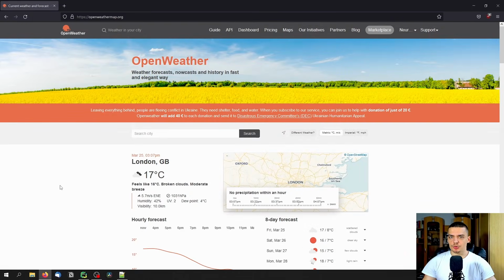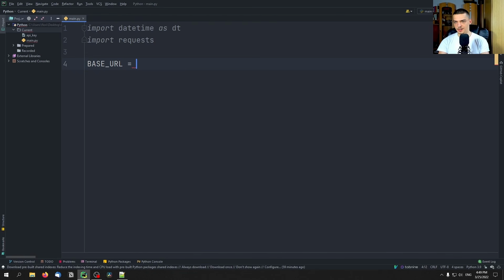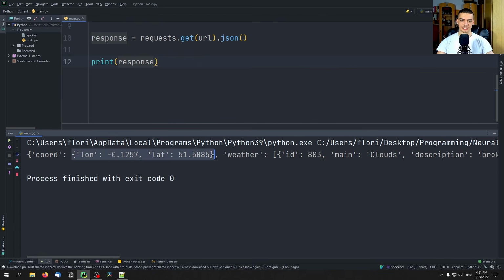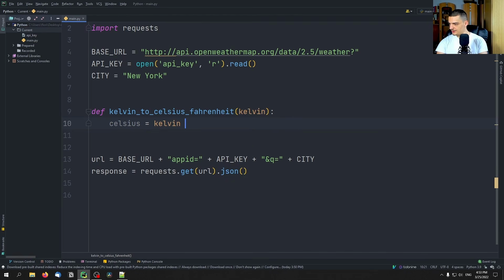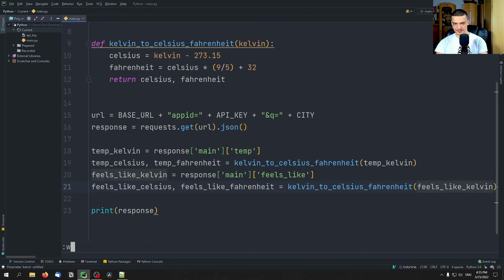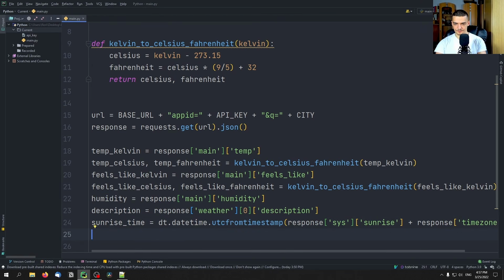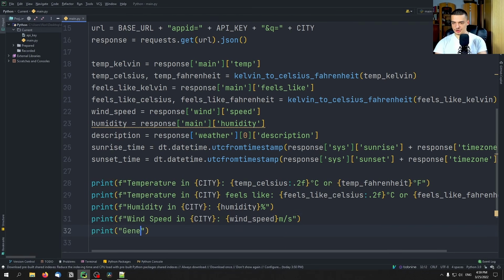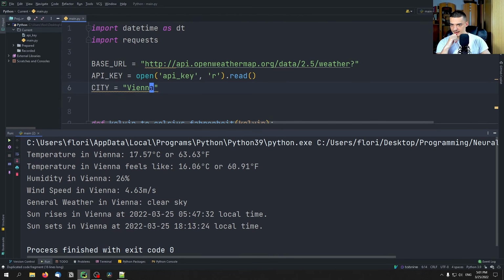Weather API Tutorial in Python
Today we will learn how to use a weather API in Python, to get information about the current temperature, humidity and more.